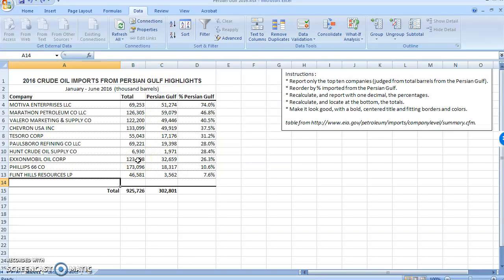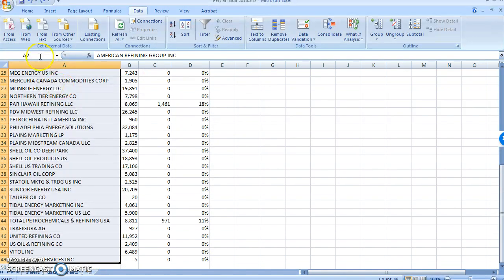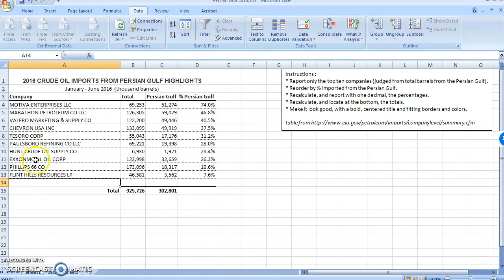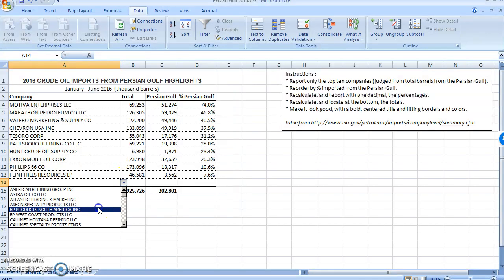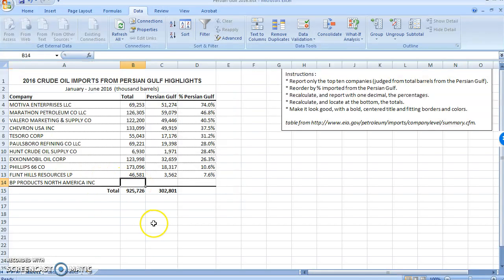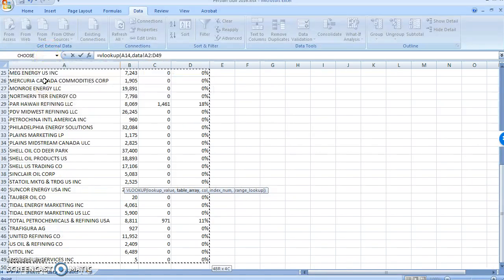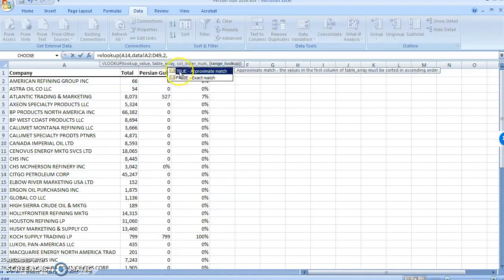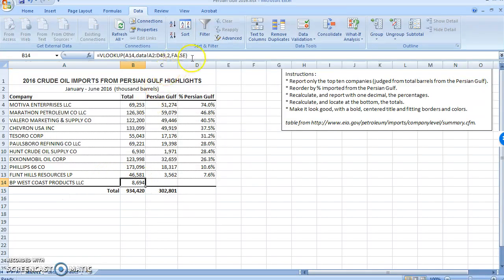How to use an excel dropdown list and vlookup to auto-populate cells based on a selection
Excel dropdown list and vlookup to auto-populate cells based on a selection, using:
Data - Select list, Vlookup, named range